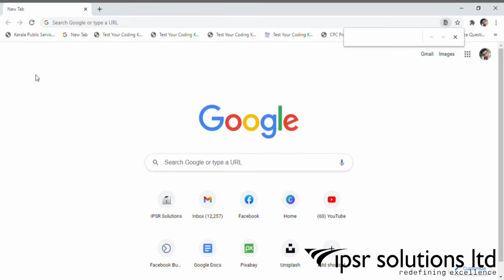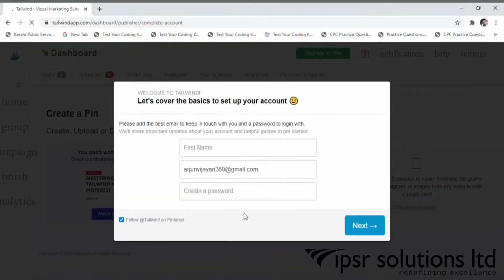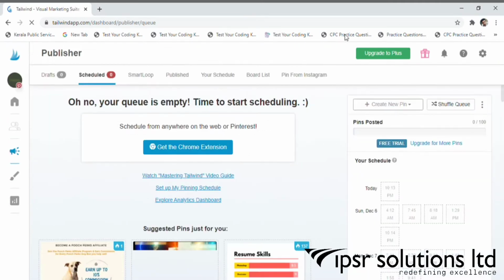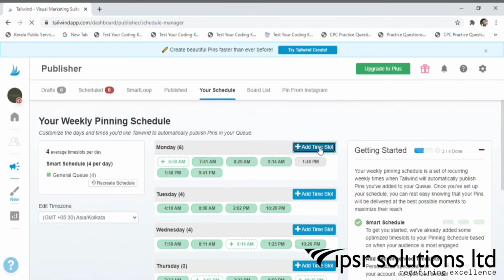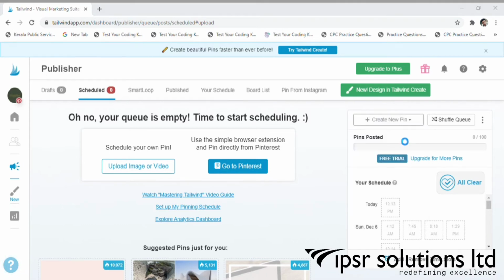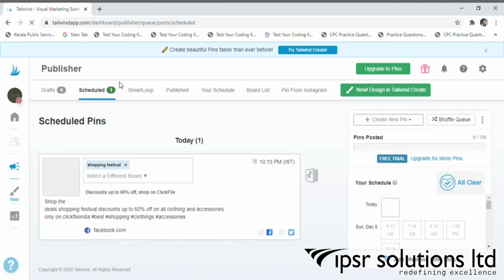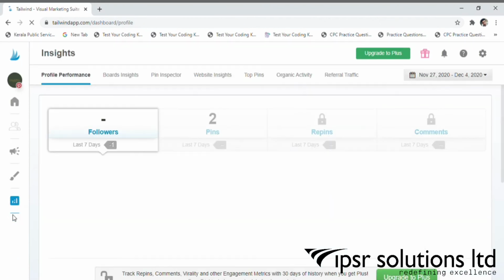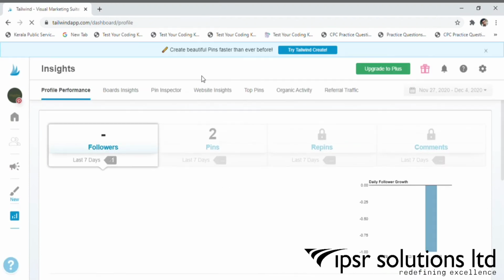How to use Tailwind for Pinterest | Tailwind Tutorial 2022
In this video, you will learn about a social media marketing tool that is Tailwind, and how to schedule your pins in Tailwind. Tailwind is a social media scheduling tool that allows you to schedule your posts on social media platforms such as Pinterest and Instagram. Tailwind is an official Pinterest and Facebook partner, so you can rest easy knowing your account is safe. Using Tailwind you can start driving traffic, leads, and sales to your website with Pinterest Marketing. Pinterest can be difficult to use, but Tailwind will allow you to schedule pins, link to your website, optimize your Pinterest boards, and use your Pinterest Analytics to discover how to grow your Pinterest profile.

Here’s what you will learn in this video:

00:00-Introduction
00:25-How to login to Tailwind
01:02-Interface of Tailwind
01:23-How to schedule pins
03:44-Tailwind Insights

This video is presented by Arjun Vijayan, an ongoing internship student, ipsr solutions limited.